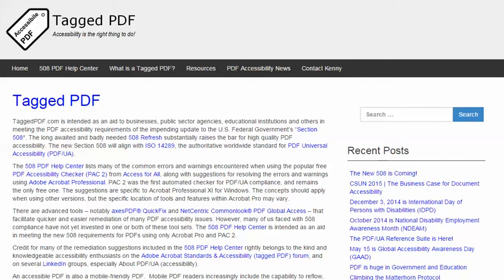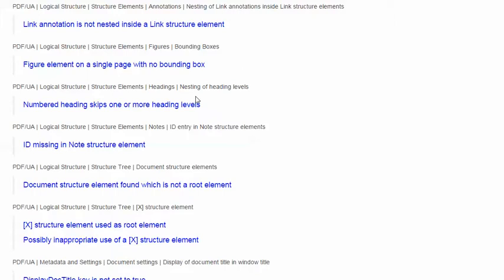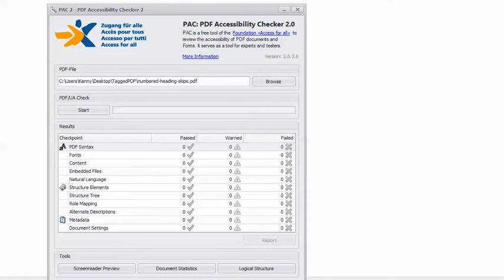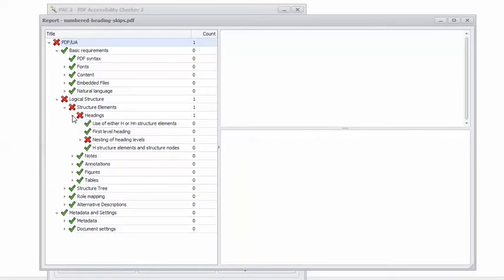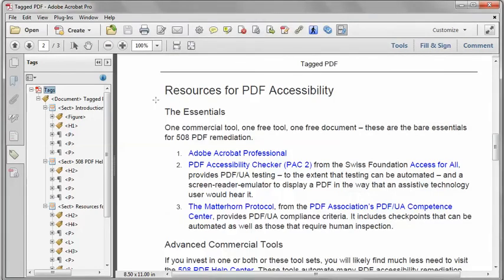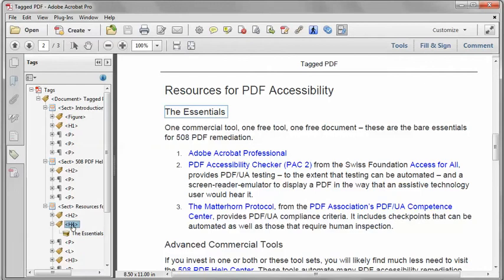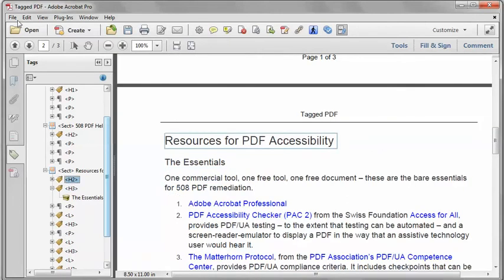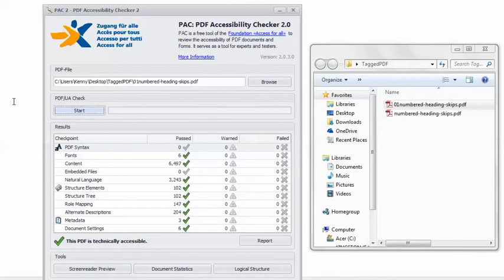Numbered heading skips one or more heading levels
Kenny Moore of TaggedPDF.com presents a suggestion for resolving the PDF accessibility error "Numbered heading skips one or more heading levels", using PAC 2 and Adobe Acrobat Pro.